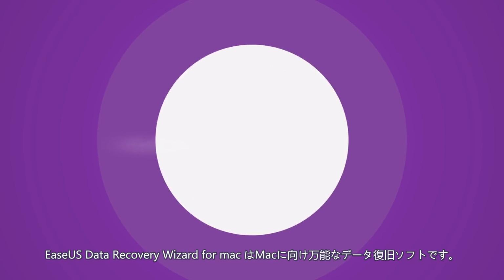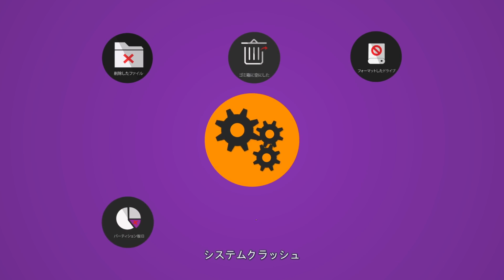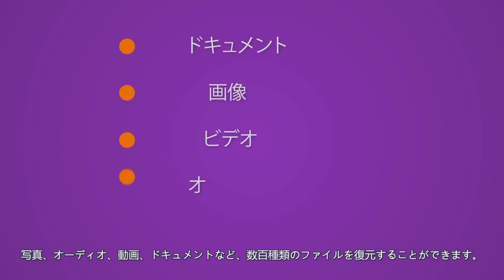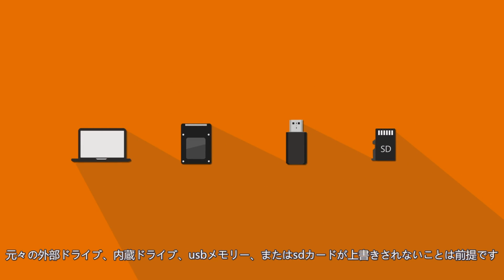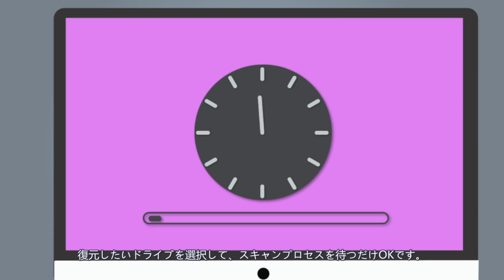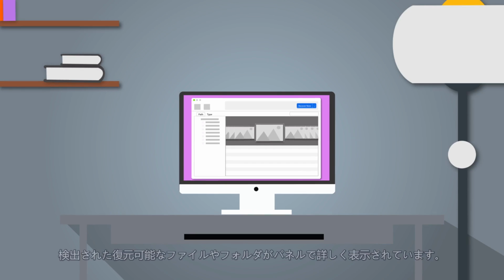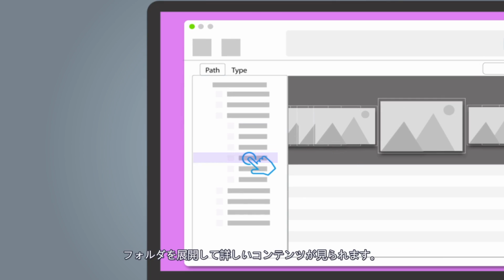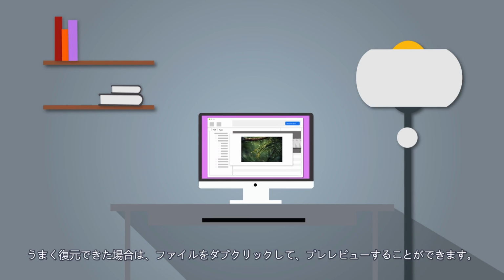【EaseUS Data Recovery Wizard for mac】高い復元率を実現できるデータ復元ソフト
【EaseUS Data Recovery Wizard for mac】は業界初、且つ唯一なT2チップ搭載のMacのデータ復旧に対応可能なツールです。

Macのあらゆるシチュエーションに対応でき、極めて簡単な3ステップでデータを復元することが可能です。

ハードディスク復元  ゴミ箱復元   削除復元  ウィルス攻撃復元 パーティション復旧  外付けデバイス復元  システムクラッシュ復元  フォーマット復元などの上記に掲載されていない物理損害以外のデータ紛失にも全面的に対応する万能なデータ復旧ソフトです。

写真、オーディオ、動画、ドキュメントなど、ファイルの形式・種類を問わず、全てのファイルを復元する可能です。

無料版と有料版があります。無料で復元できる容量は、最大２GBまでです。

もし何かご不明なところがあれば、お気楽にsupport ＠ easeus.comまでご連絡してください.

－ーー ーー製品欄ーーーーーーーーーーーーーー
EaseUS Data Recovery Wizard for mac

​ーーーーーーーーーーーーーーーーーーーーーーーーーーーーー
▼EaseUS公式ページ